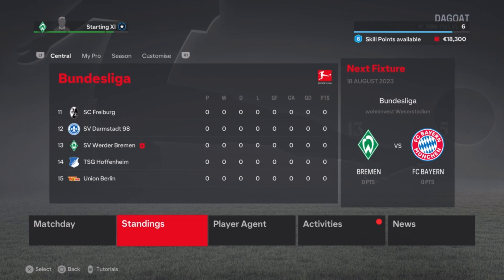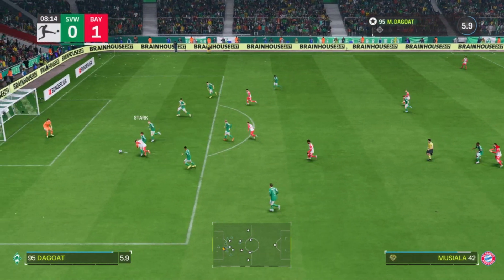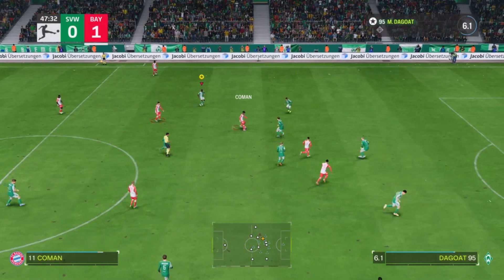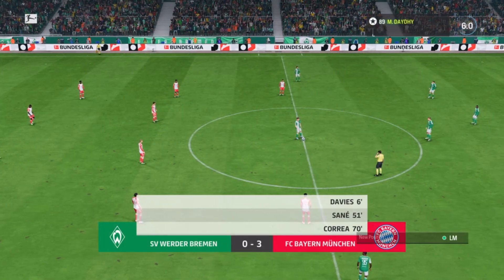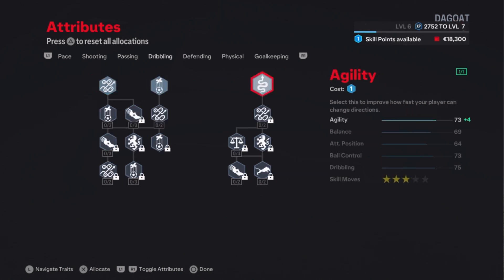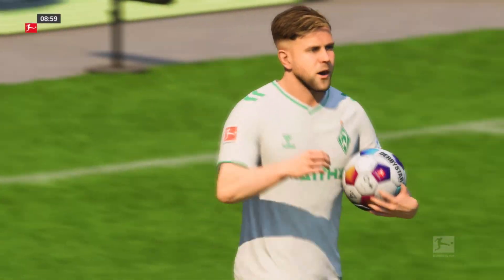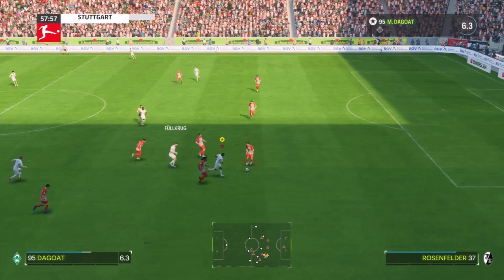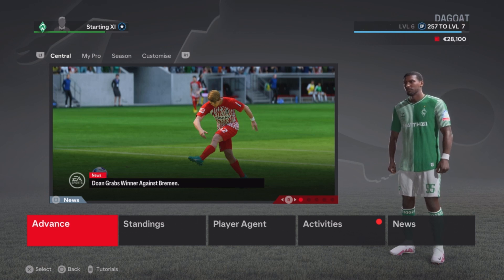BIG SEASON OPENER! #3 FC 24 Player Career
EA FC 24 Player Career Mode. Playing FC 24 (FIFA 24) on the playstation 5 as a young right winger. Sit back and enjoy the content.